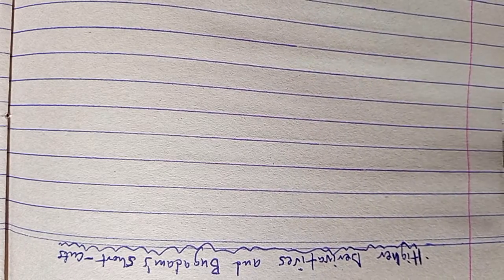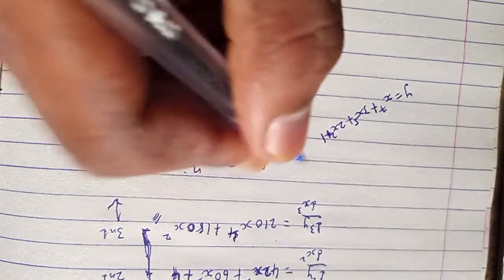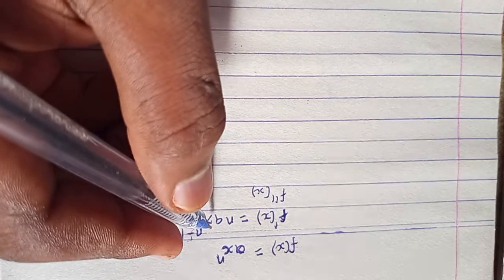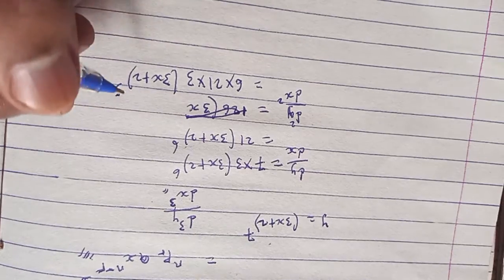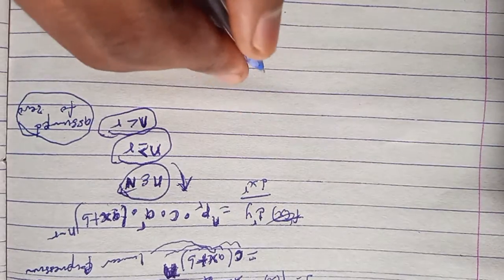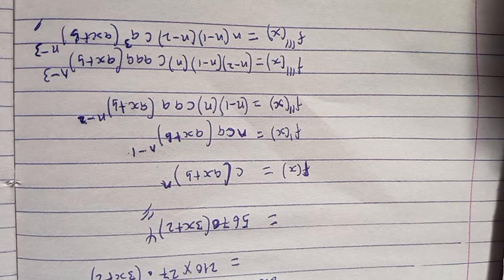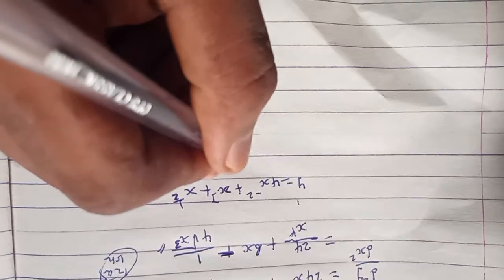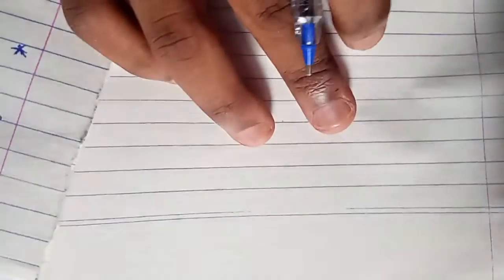Differentiation without first principles(4/6)). (Higher derivatives).